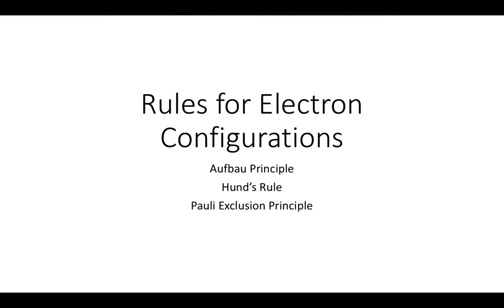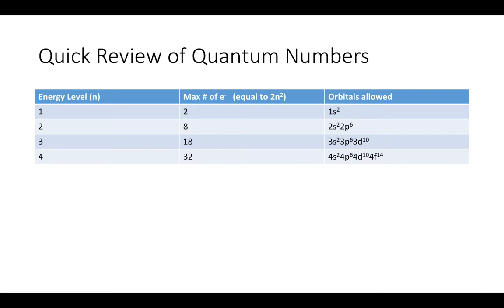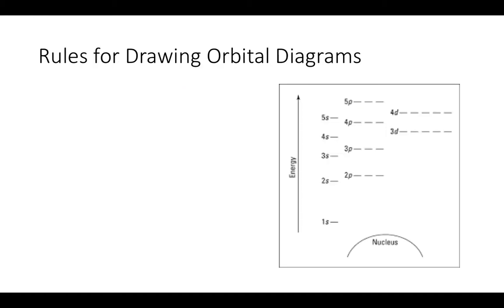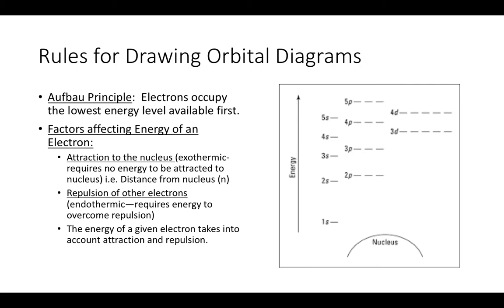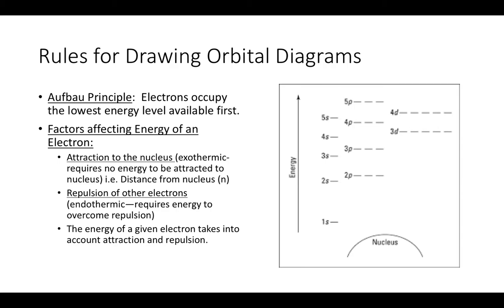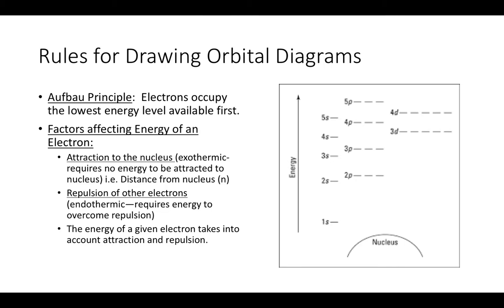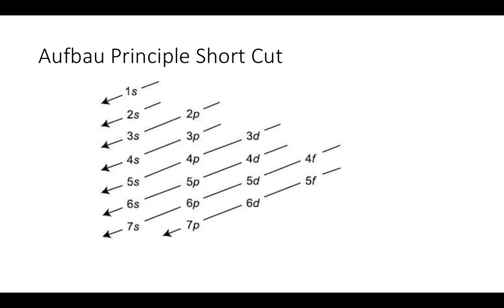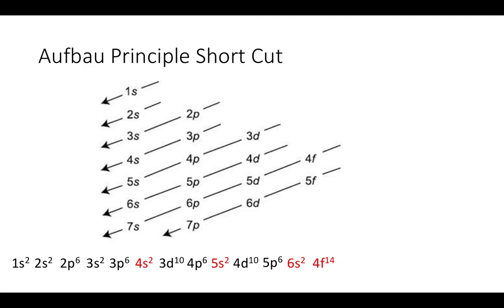Quantum Model Day 2 Notes Parts I